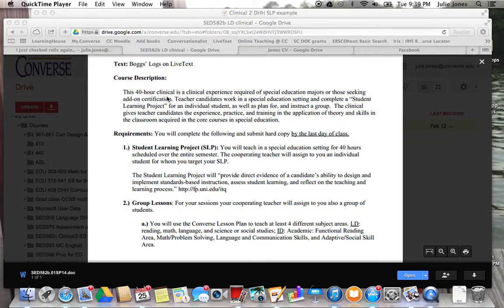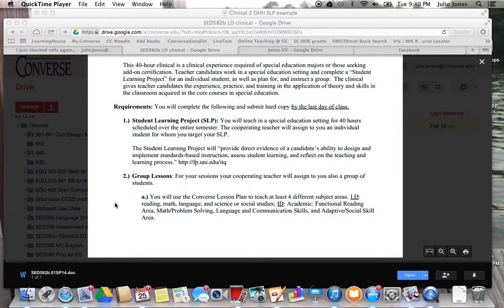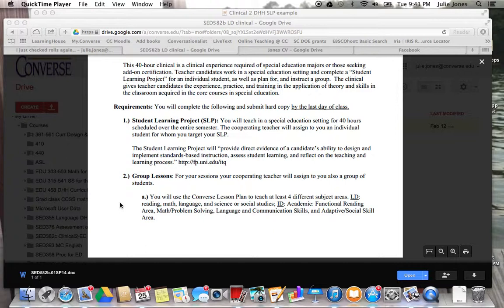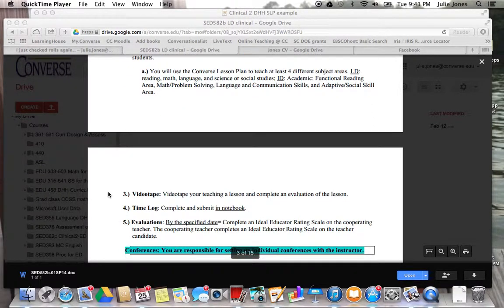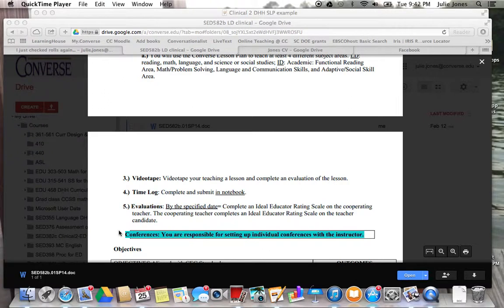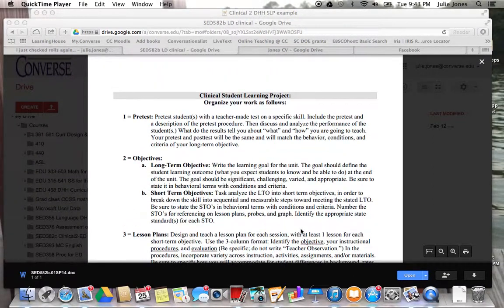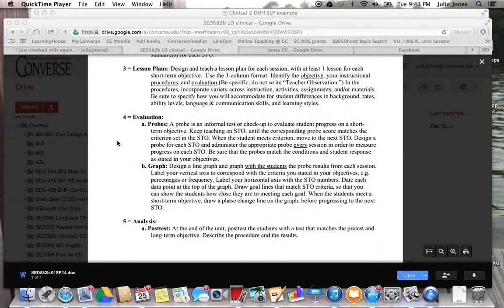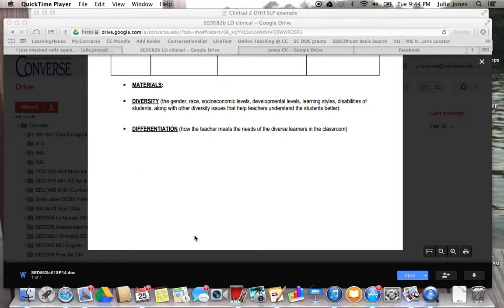syllabus overview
ld clinical 2 overview of the syllabus